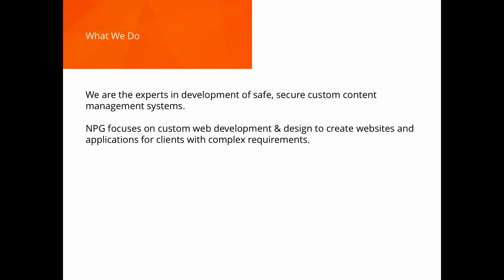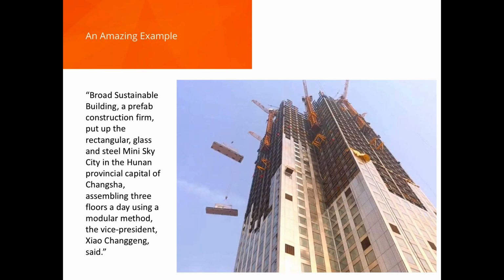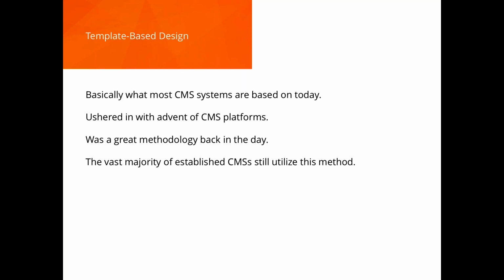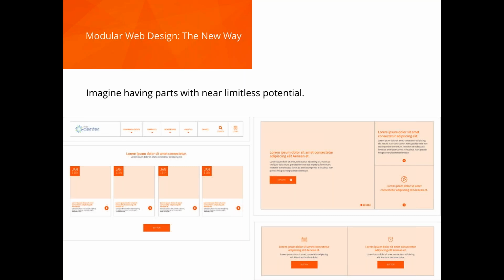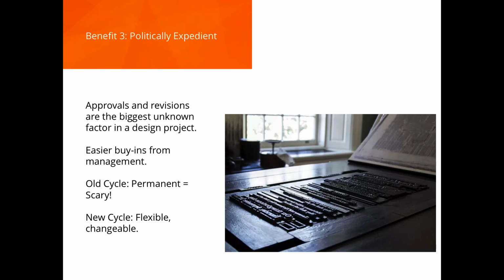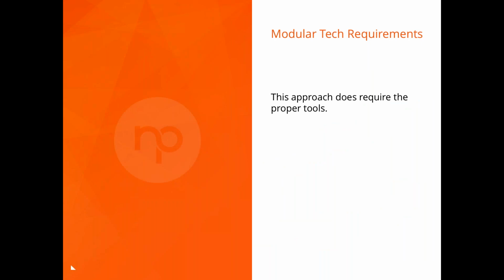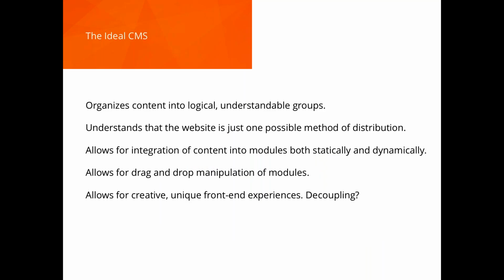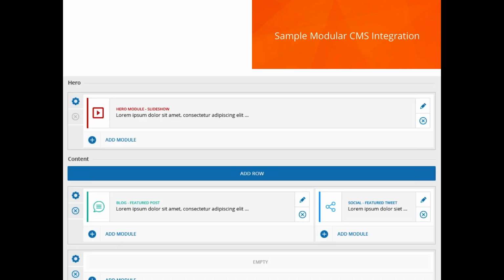In Depth Modular Web Design & CMS Integration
Modular web design will change the way you design and administrate your next website. Utilizing this methodology, marketers and content editors will have greater control over all aspects of their website, furthering the usefulness of their CMS platform and lowering their dependency on technical help.  Join us as we dig in-depth into modular web design, how to redesign your website utilizing this method with a focus on enabling you to finally control your website as you had imagined you could, all along.